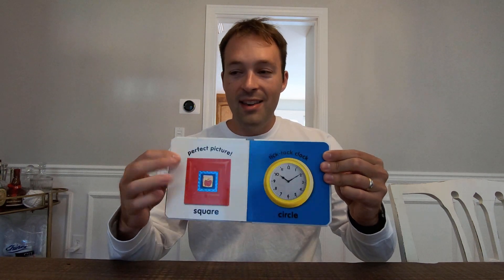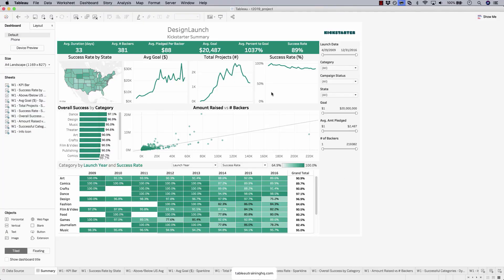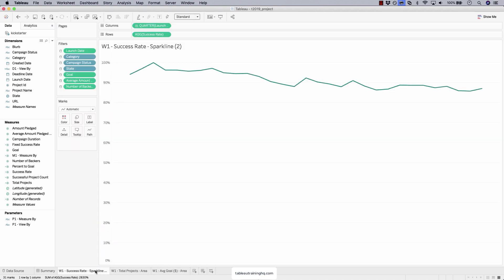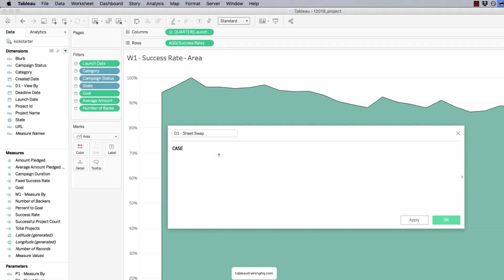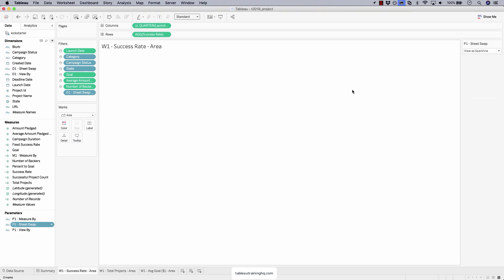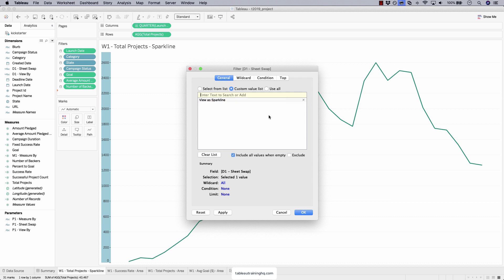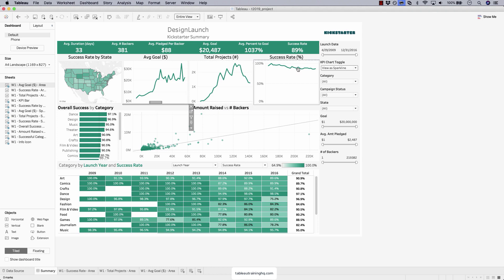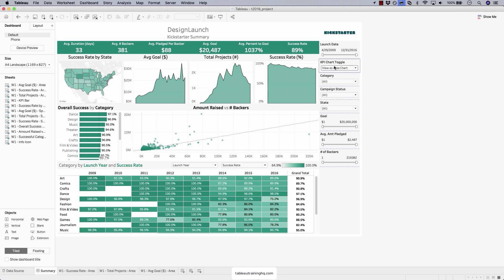Get The Most Out Of Your Tableau Dashboard With Sheet Swapping | Tableau Tidbits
Let's learn how to get the most out of our dashboards by unlocking the ability to swap various worksheets from your workbook in and out of our dashboards. This comes in handy as it allows for multiple worksheets to be hidden or visible to the end user, instead of having to spread them across a bunch of different dashboards!